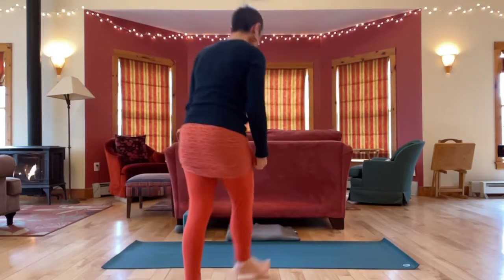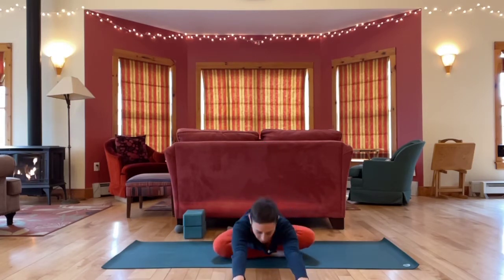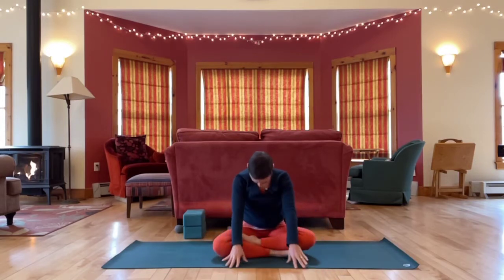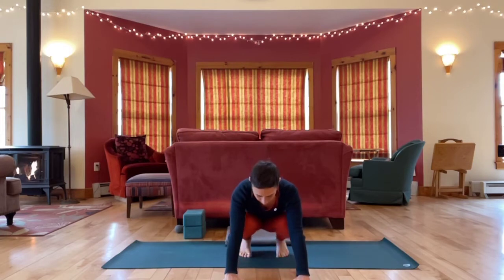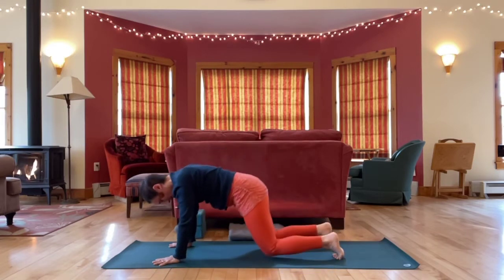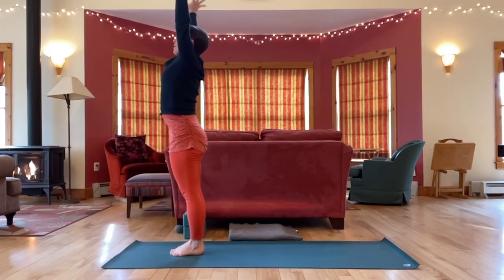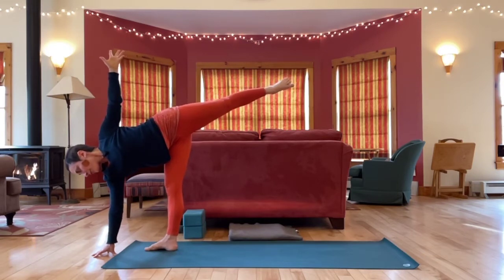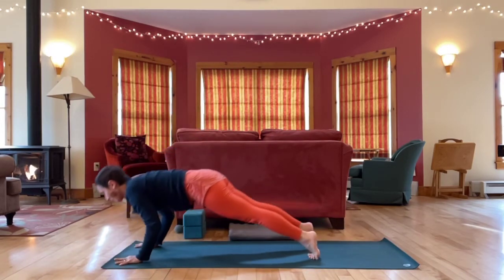29 Minute Flow Yoga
Includes seated warm-up with side bend and neck stretches, sun salutations, standing poses, eagle pose, half moon, belly down back strengtheners, bow pose, supine hip and leg stretches with deep twist and optional quad stretch and savasana. ￼ Enjoy and share.